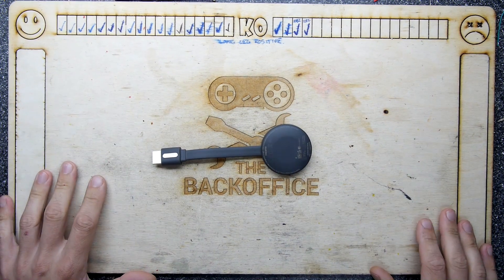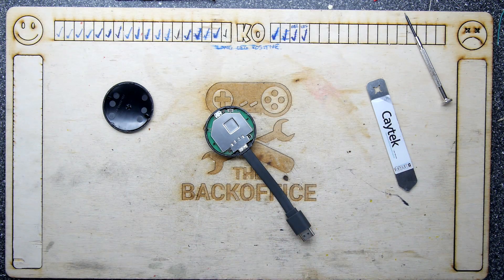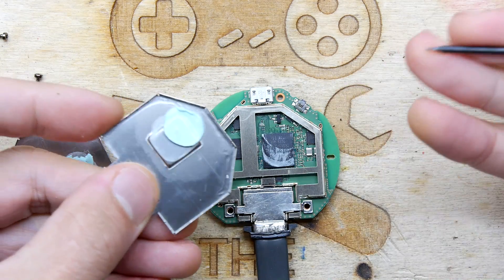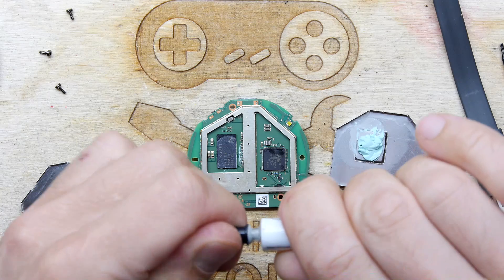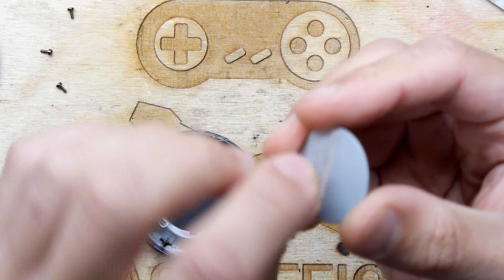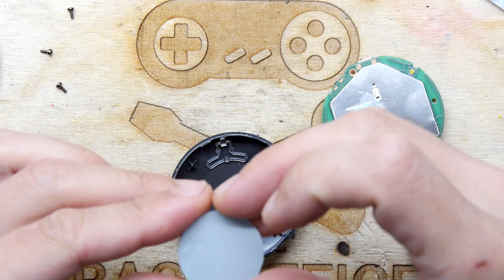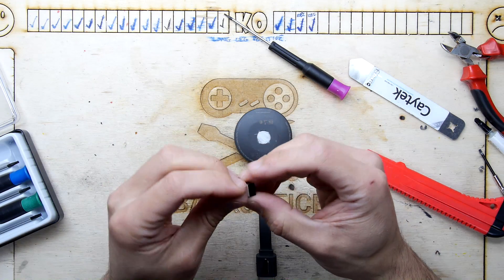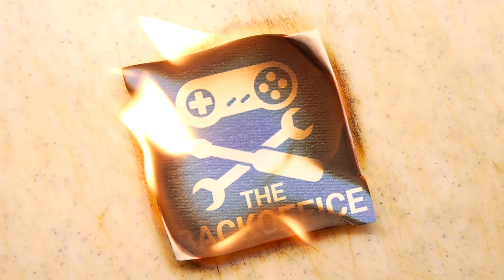Overheating Chromecast Repair and Upgrade Stadia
Teardown Lab - Overheating Chromecast Repair and Upgrade Stadia

Tired of glitchy chromecasting? Bored of your boiling Stadia? Now you can fix it for cheapo dinaros!
Want to keep track of my content? please check it out!